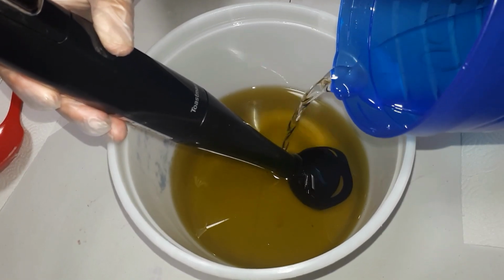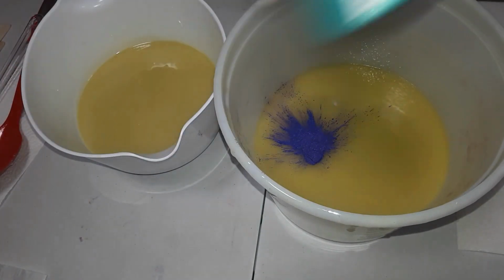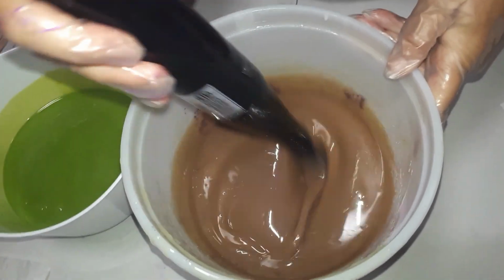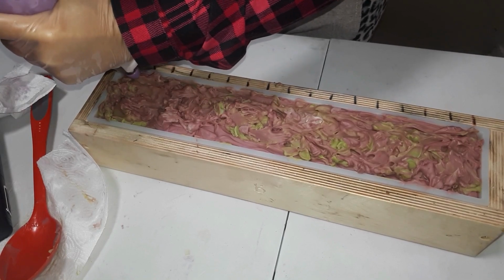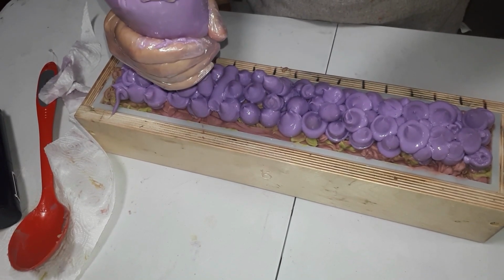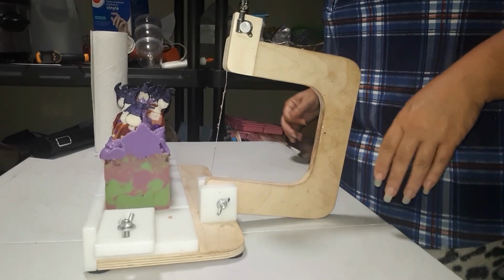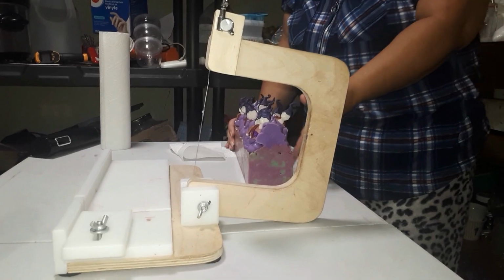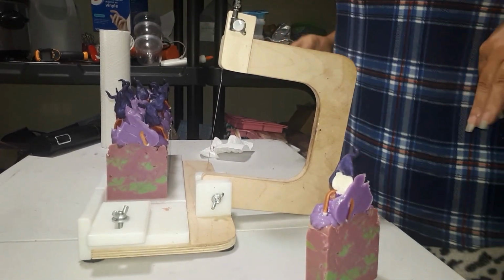Hocus Pocus Mary Sanderson inspired soap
Today LeeAnn is making a Mary Sanderson cold process soap.  The soap was going to be Winifred but the colors morfed.

Receipe:

40% olive oil
30% coconut oil
5% castor oil
5% hempseed oil
10% shea butter
10% palm oil (organic, RSPO-Certified)